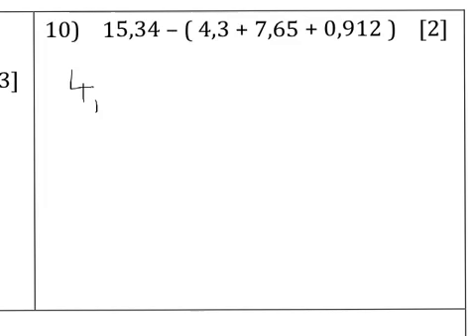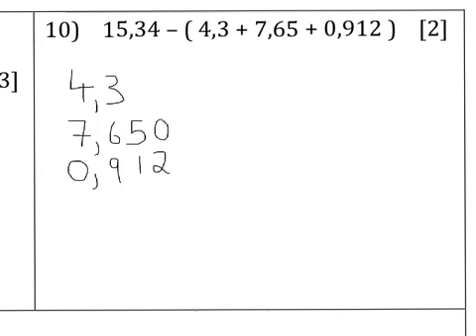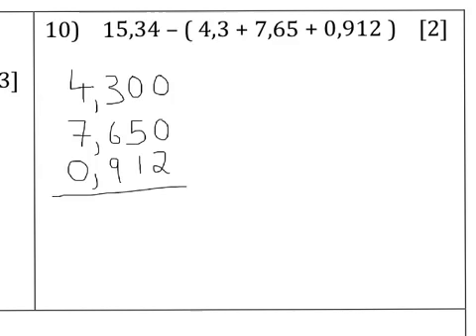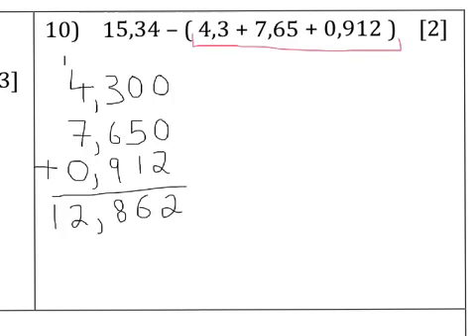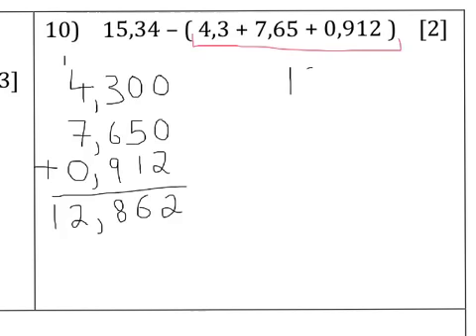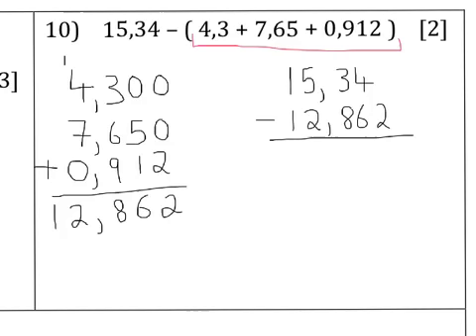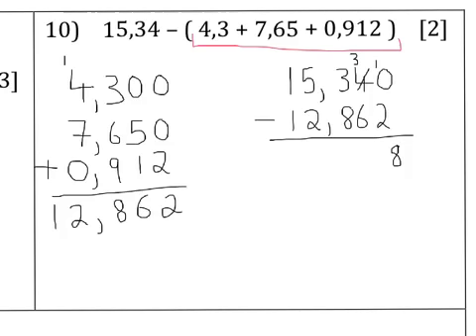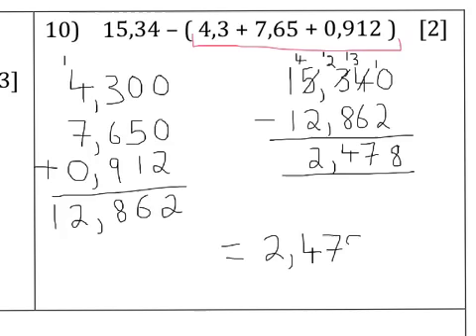Section A- Question 10